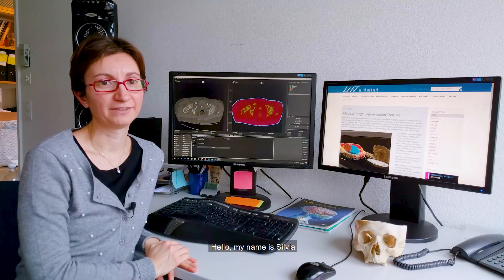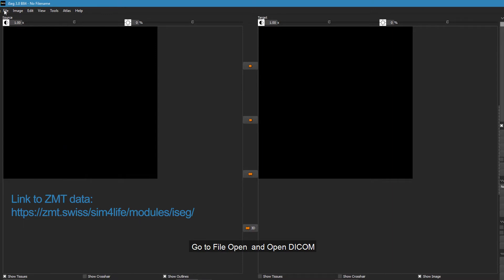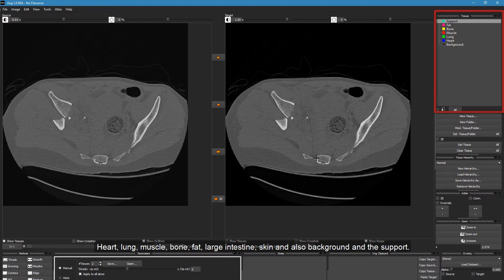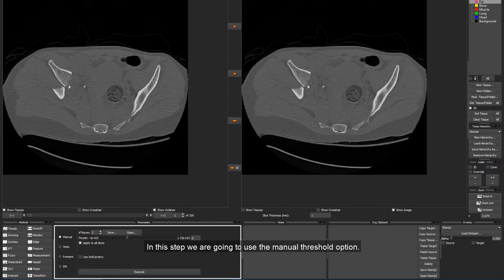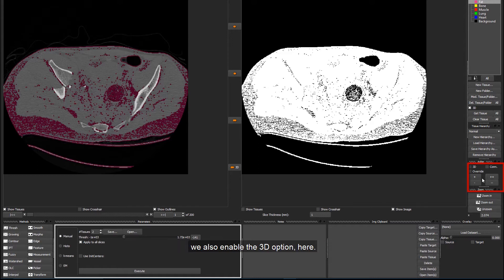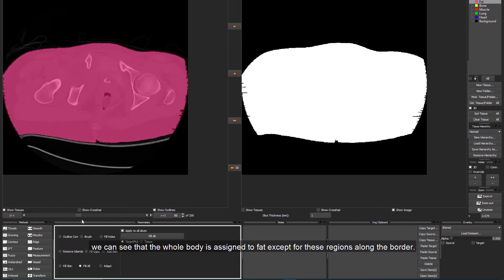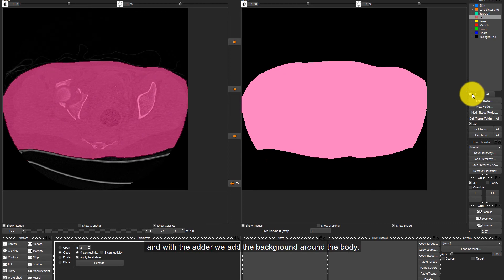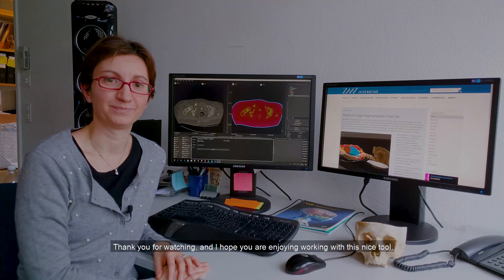iSEG Medical Image Segmentation and Modeling Toolkit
iSEG - our open-source segmentation toolkit - offers a variety of powerful tools and workflows to segment complex anatomic models, like the IT'IS Virtual Population (ViP) phantoms, from medical-image data. In this first introductory tutorial, the basic concepts (source, target, tissues) are explained and illustrated in an example workflow, in which a body mask (i.e., foreground from background) is segmented with the threshold, fill holes, and morphological closing tools.